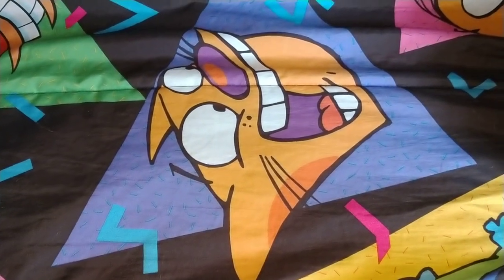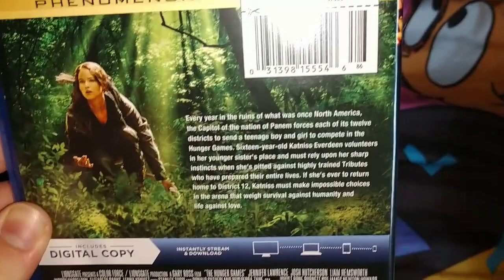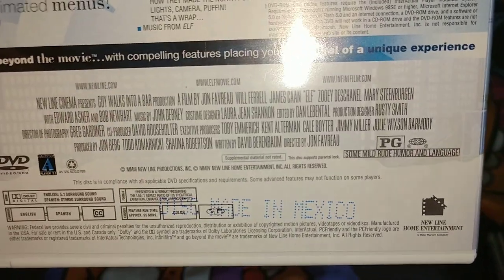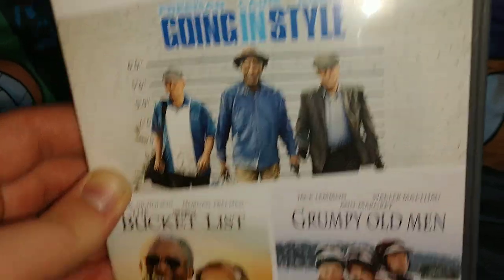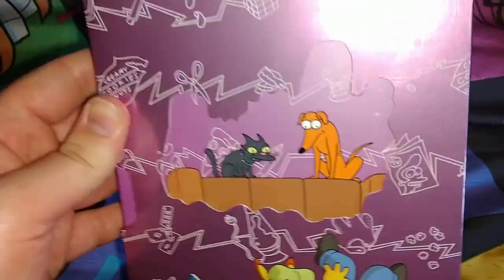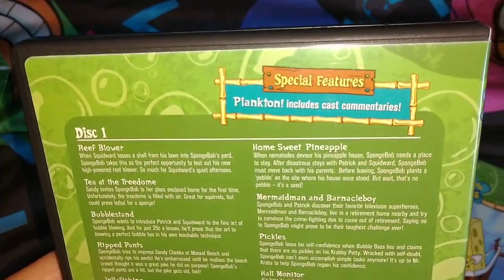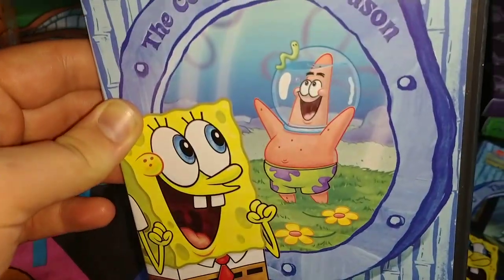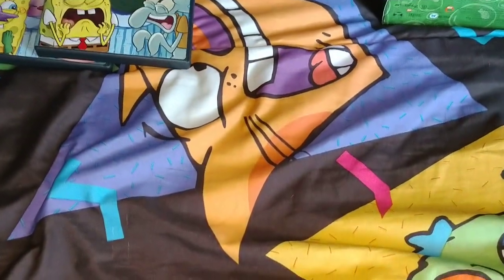Movie I got for a dollar and a movie rental store Feb/23/2020